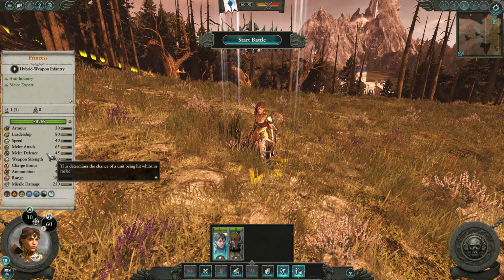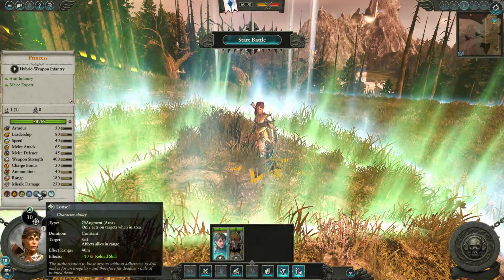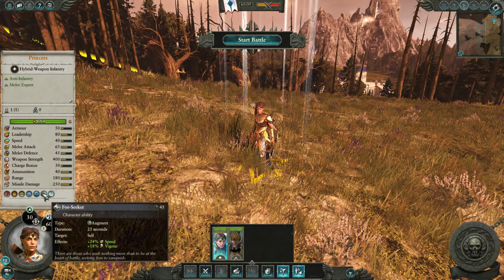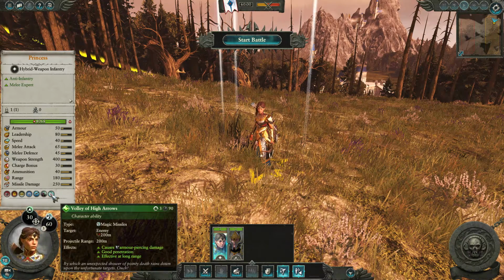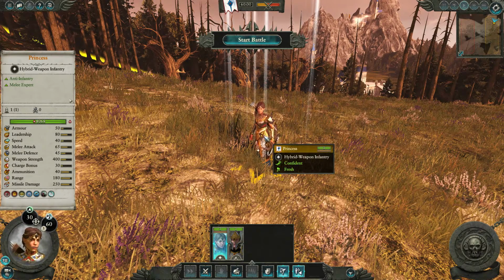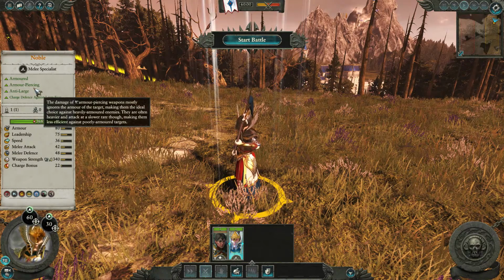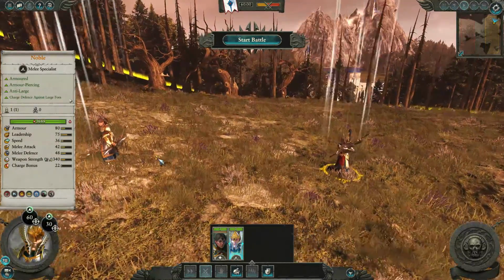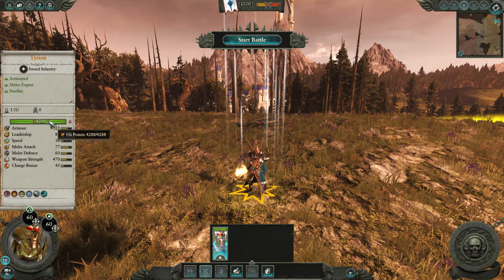High Elf Unit Guide: Tyrion, Prince/Princess & Noble - Total War: Warhammer 2 Army Review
Welcome to my High Elf army unit guides for Total War Warhammer 2. Today we review Tyrion the Legendary lord plus the Prince and Princess and the Noble. I go through the stats, special abilities, tactics and pro's and con's of each of the units in the Dark Elves army

I have also done unit guides for all the other armies for Total War Warhammer 1 and 2, each in a handy playlist for your viewing pleasure. I would love your feedback on each of the units in the comments below

Limited Edition Loki Doki Brain Sock!